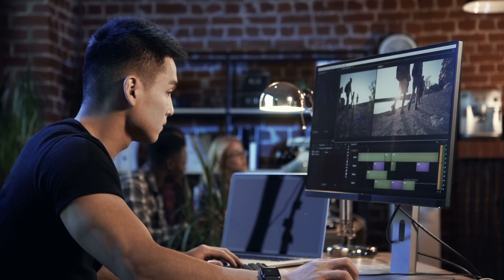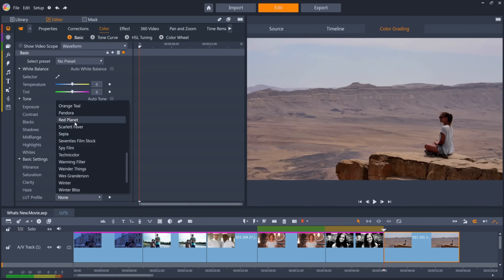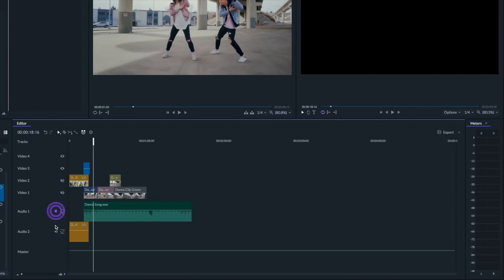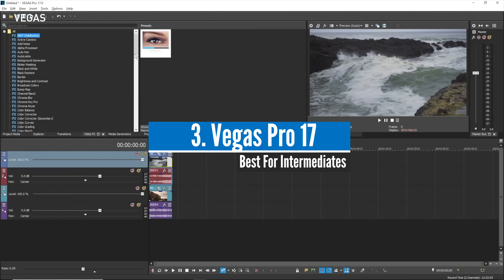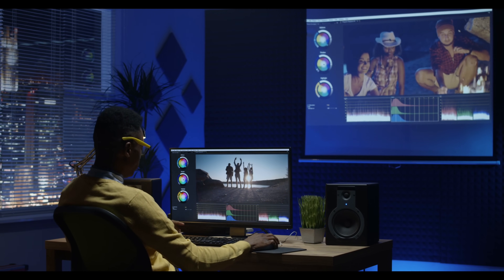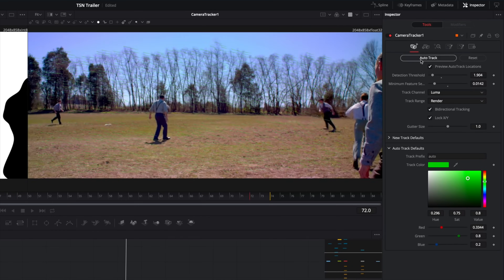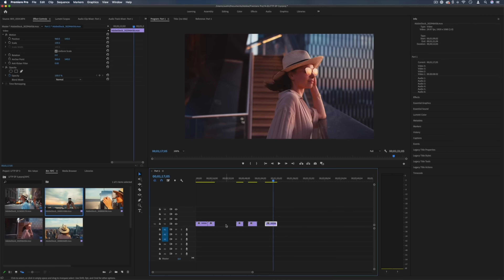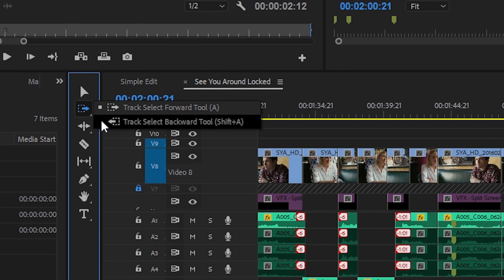Best Video Editing Software in 2023 - For YouTube, Beginners & Experts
► Timestamps & Links to the video editors shown in this video:

Timestamps:
0:00 - Introduction
0:26 - Best For Beginners
2:19 - Easiest To Use
3:58 - Best For Intermediates
5:48 - Best Free Option
7:29 - Best Overall

10BestOnes is a participant in the Amazon Services LLC Associates Program, an affiliate advertising program designed to provide a means for sites to earn advertising fees by advertising and linking to Amazon.com. As an Amazon Associate I earn from qualifying purchases.